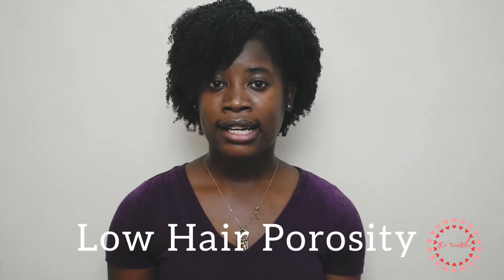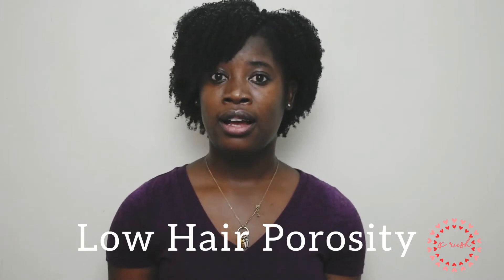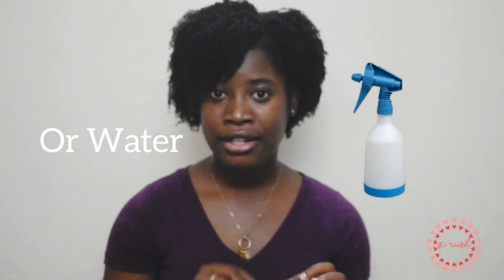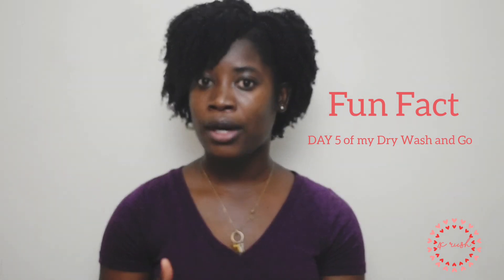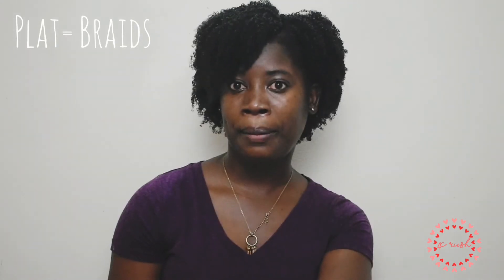How to take care of your natural hair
5 things you should know when taking care of your natural hair.

1. Deep Conditioning
Beginners Guide.

3. Hair Porosity
Steps to test your hair porosity
4. L.O.C Method
Everything you need to know About the LOC Method
5. Protective Styles
Different types of protective styles